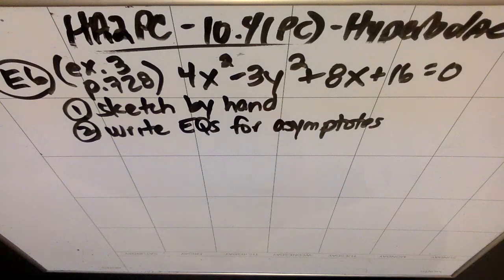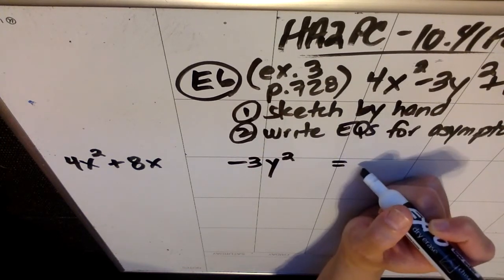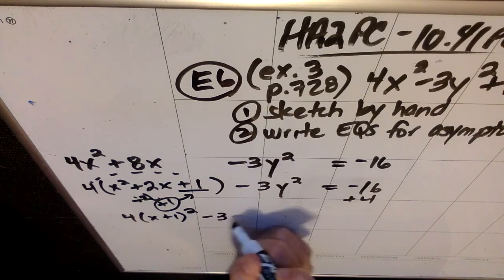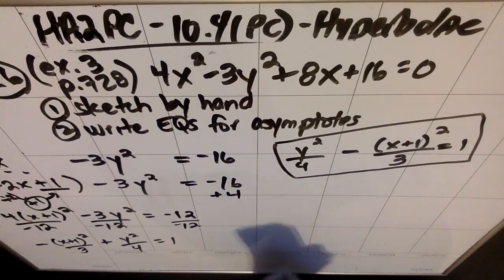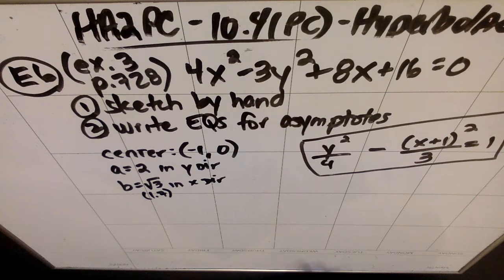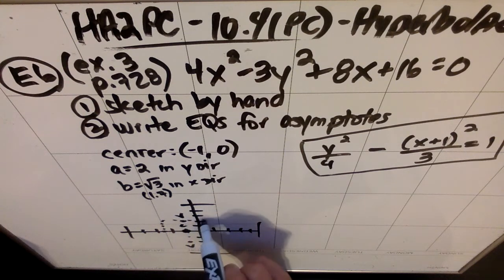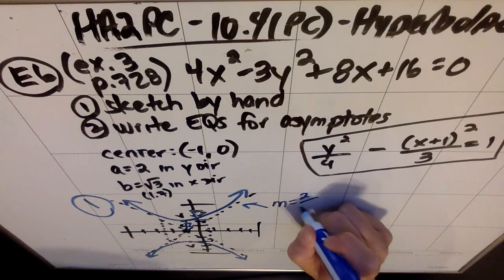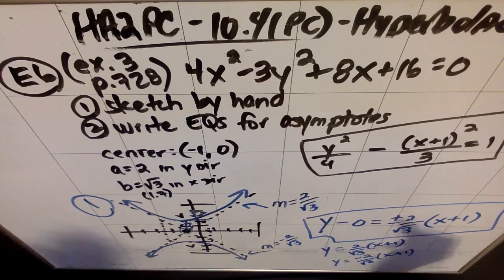HA2PC: 10.4 (0009) Asymptotes of a Hyperbola E6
HA2PC:  10.4(PC) Asymptotes of a Hyperbola Example 6